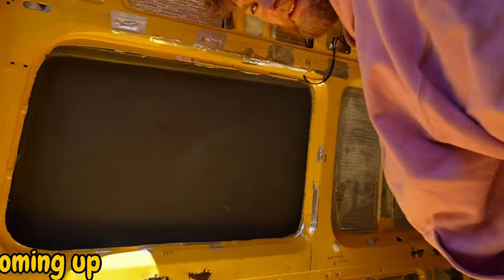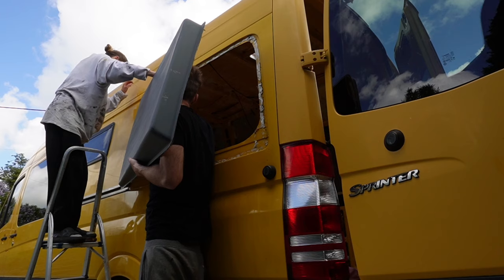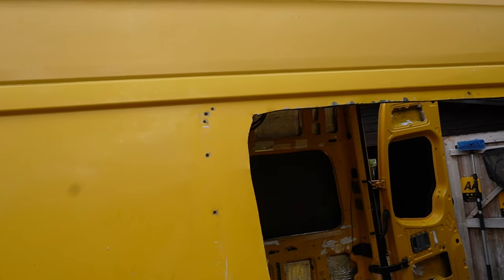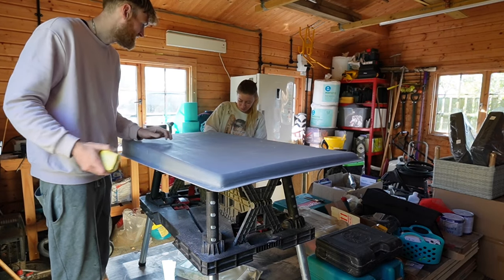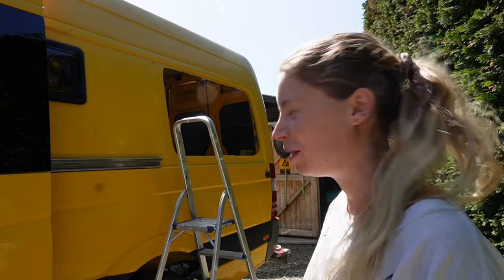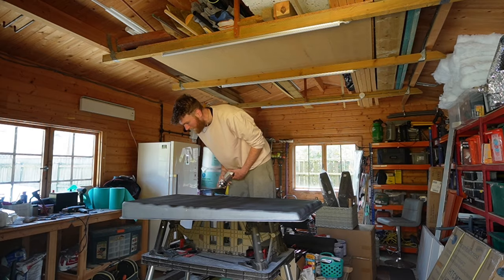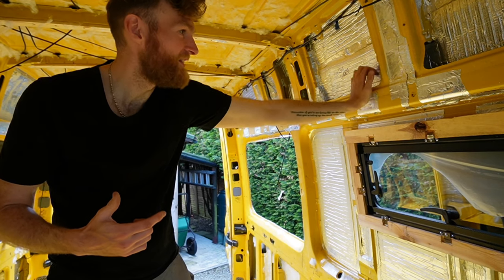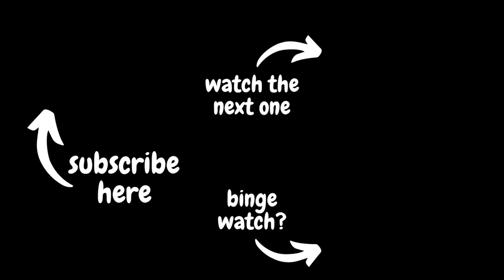DON'T fit a sleeping pod like THIS 🤦🏼‍♀️ - we had to take it off | ep 21 | newbie van build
We’re back with our second (and last) sleeping pod coming off - it’s honestly been the longest graft on one thing we’ve ever experienced - the people that fit these pods might not have cut them very well but they certainly stuck them on pretty good. Enjoy our home video style vlog where we magically make a job that is incredibly long and boring into something that can actually be watched. So the lesson here is DON'T fit a sleeping pod that doesn't fit - maybe cut a hole that is STRAIGHT and DON'T buy a part converted vannnnnnnn!

We started making these vlogs as memories for ourselves - perhaps to show others that even though we know nothing - we can still do this - no matter how many times we doubt ourselves. We both have our moments of doubt but we’re mostly positive and when the sun is shining on us like this - it’s hard to complain. Cornwall is so lovely when the sun is out but by jove is she relentless the rest of the time lol.

Fitting these sleeping pods has been a very long task but hopefully will be worth it - we can also confirm the other side flare / sleeping pod IS water tight and has held out through all the elements so far!

Have you built a van before? Are you thinking of buying a van? We are still in the process of building but no matter how hard it gets for us - our dream of living and travelling full time on the road is what keeps us moving forward with the van build- that and posting our progress every week - it’s been a challenge keeping it all together - mainly our state of minds and to keep striving and not doubt ourselves too much.

We have all our savings and time and effort going into this and we are both just so excited for our future home to be finished! When? Really really do not know…..

Thanks again for watching - we are going to be posting every Sunday again - posting 2 a week was getting too much for our brains and bodies  :) we really appreciate every one that sticks around and joins us in our weird and imperfect build and vlog :)